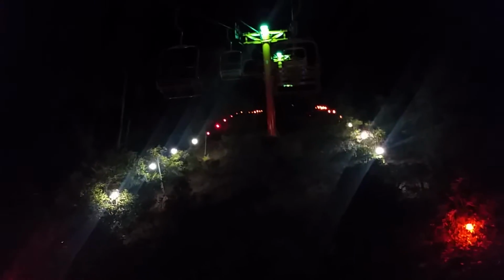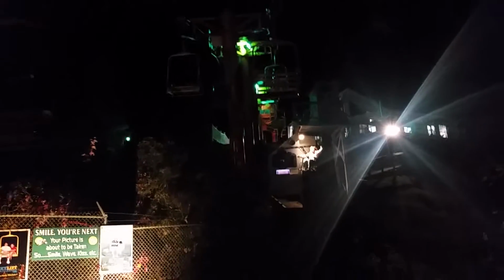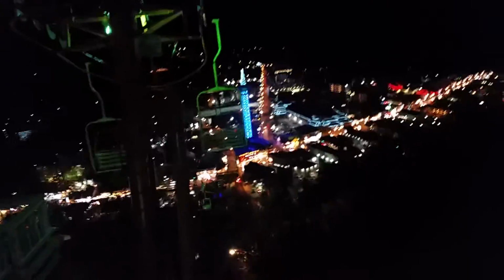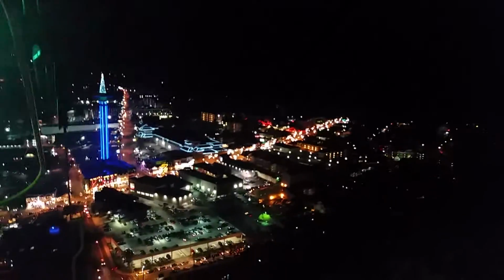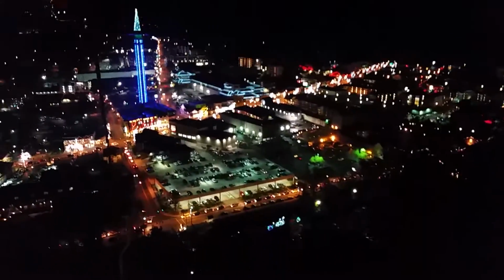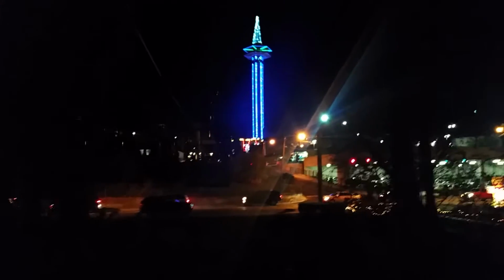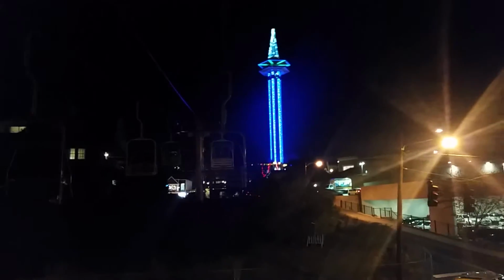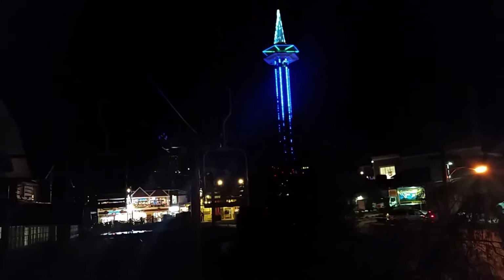Sky Lift Night Ride in Gatlinburg TN